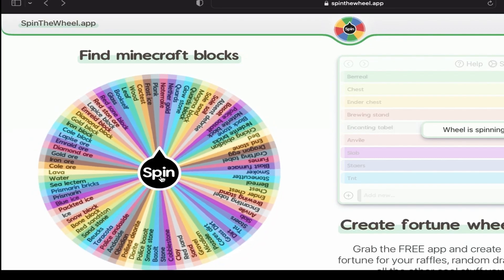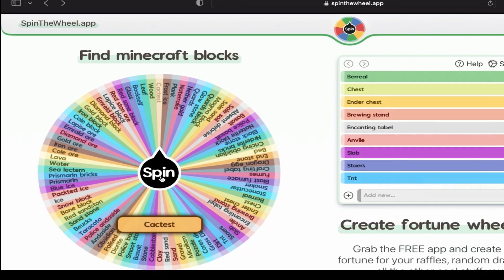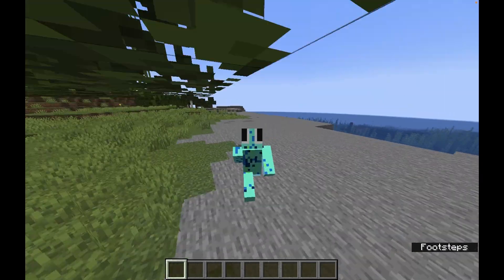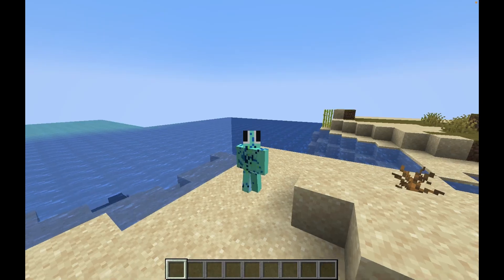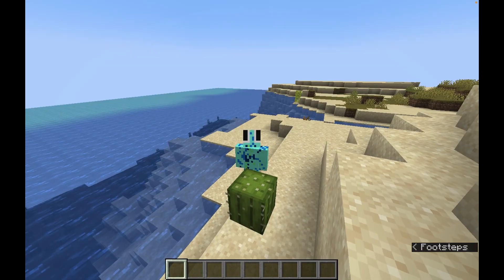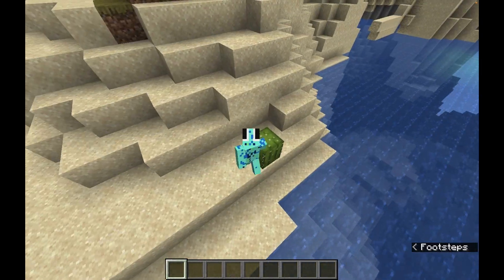cactus speedrun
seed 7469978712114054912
1.16.4